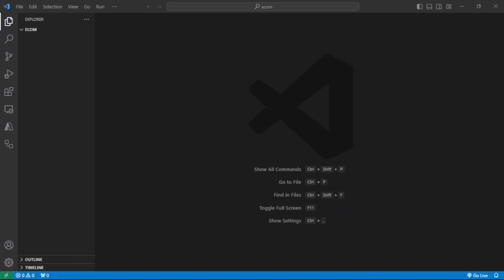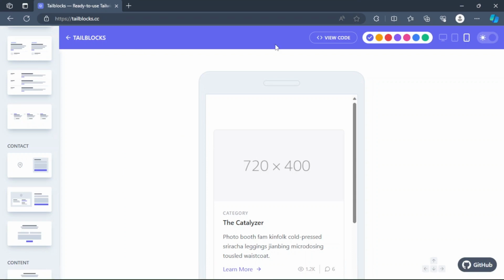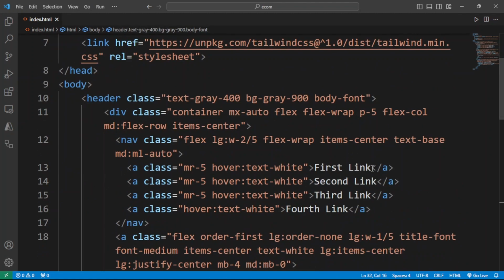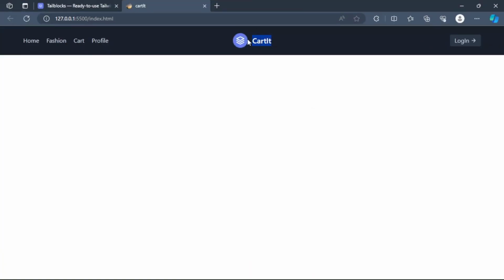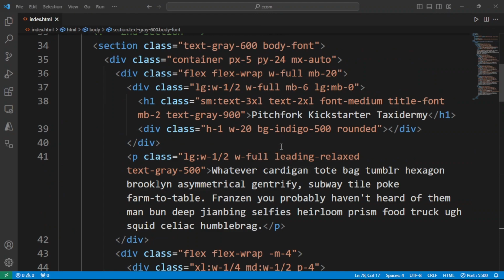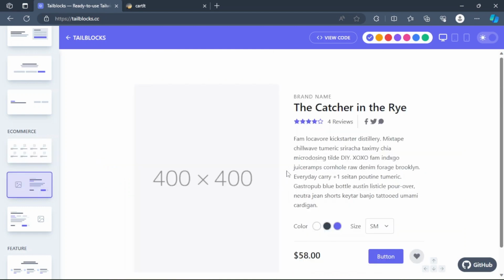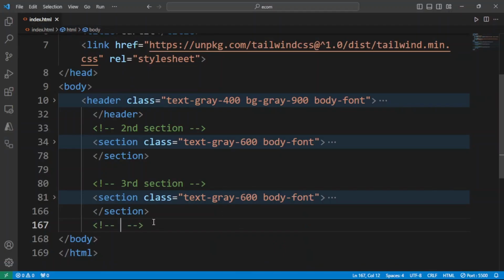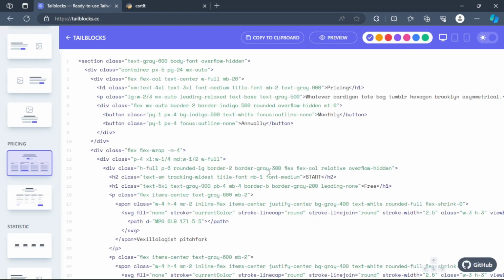Building a Responsive Website with Tailblocks in just 10 minutes!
Welcome to our YouTube tutorial on creating a responsive website using Tailblocks! 🚀 In this video, we'll guide you through the process of designing a modern and mobile-friendly website with Tailblocks, a fantastic tool for building beautiful web interfaces effortlessly.

🔍 What You'll Learn:

Introduction to Tailblocks and its features.
Step-by-step guide to creating a responsive website layout.
Customizing Tailblocks components to match your brand.
Responsive design techniques for seamless viewing on various devices.
Tips and tricks for efficient web development.

💡 Why Tailblocks?
Tailblocks simplifies the web development process by offering a vast collection of pre-designed blocks that you can easily customize and integrate into your website. Whether you're a beginner or an experienced developer, Tailblocks can help you create stunning websites without the hassle of starting from scratch.

Have questions or need help? Drop them in the comments section below, and I'll be happy to assist you.

Let's dive in and create a stunning, responsive website together using Tailblocks. Ready to elevate your web design skills? Let's get started!